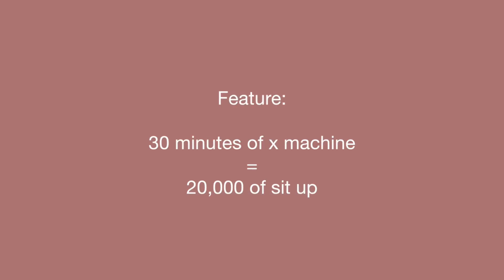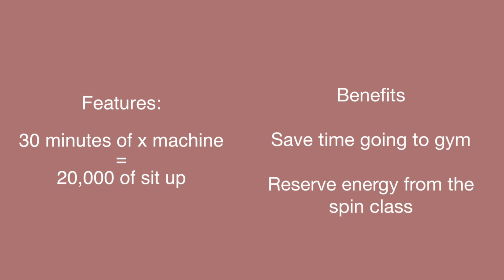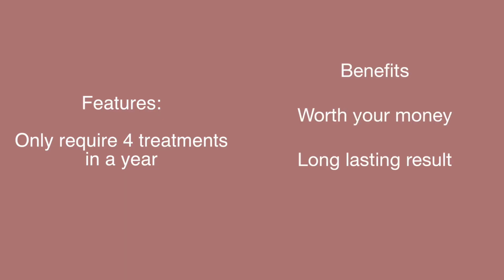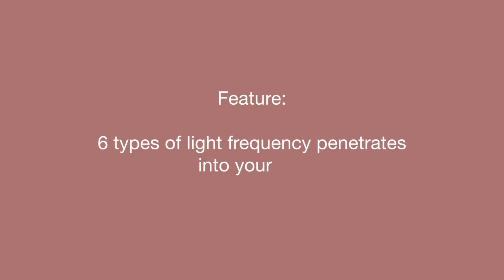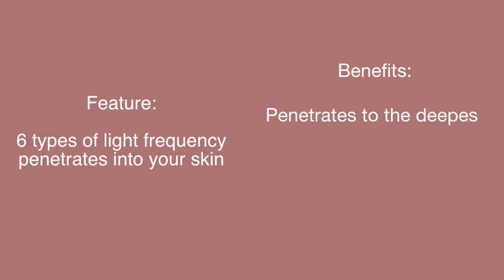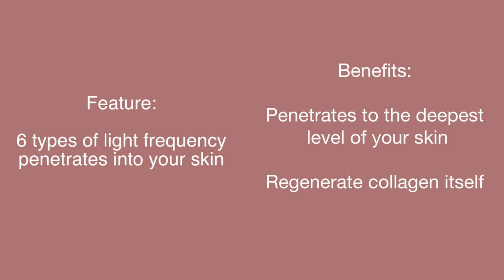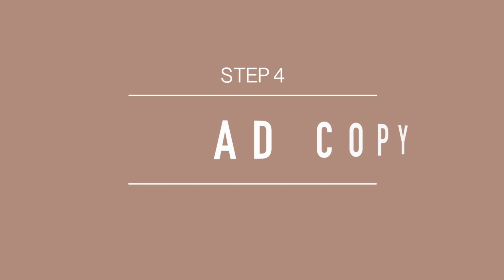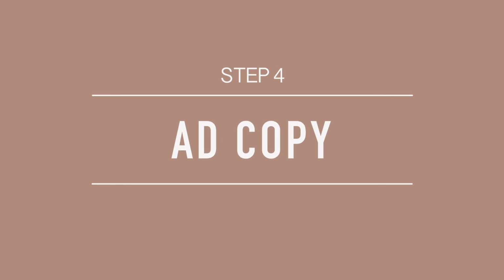5 Steps To Create A Good Facebook Ads | (Generate leads that convert while you sleep)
Wondering why your ad does’t generates leads that actually convert? Here are 5 steps to help you create better Facebook Ads that generate more quality leads and deliver better message to your target audience. It is not guaranteed that if you follow through it will achieve the same result as I did, but it will definitely increases your chances to generate better quality leads.

❐ MUSIC ❏